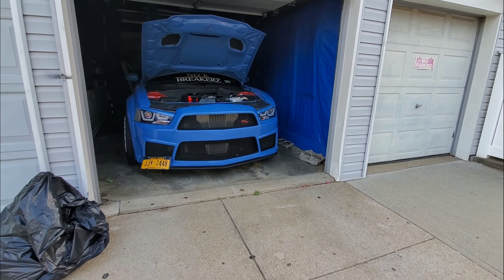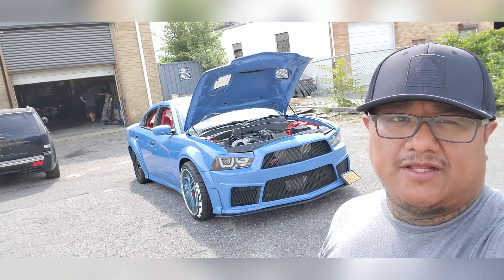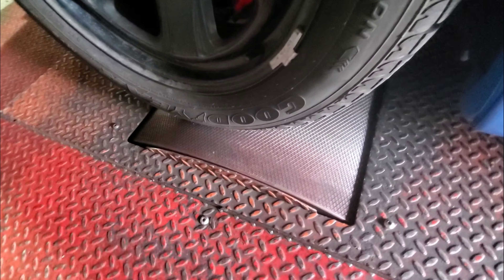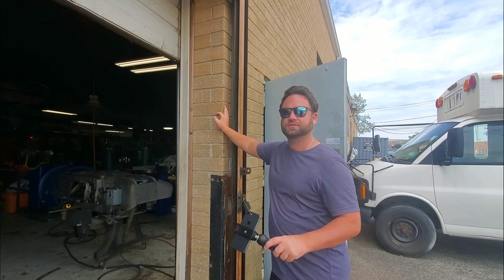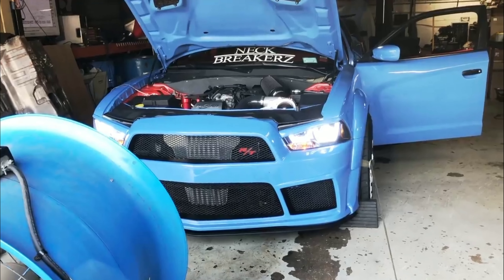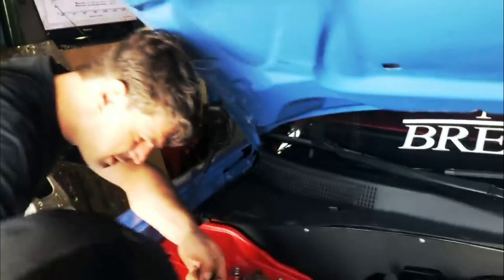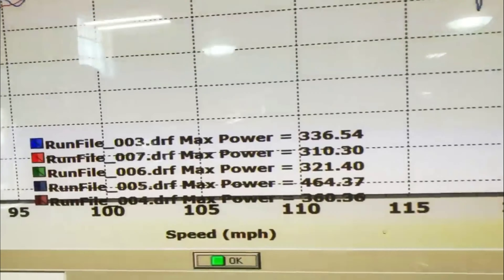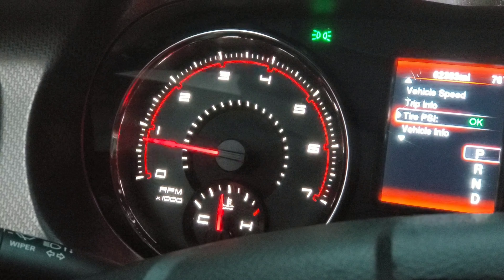2X DYNO FAIL....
2x dyno fail...what's going onnnnnnn?
PLEASE HELPPPPPPP!